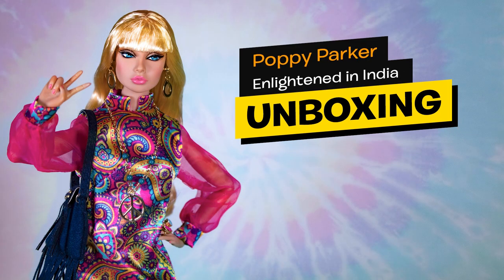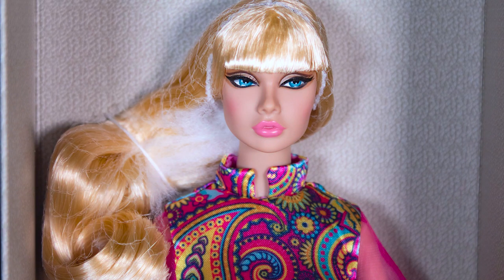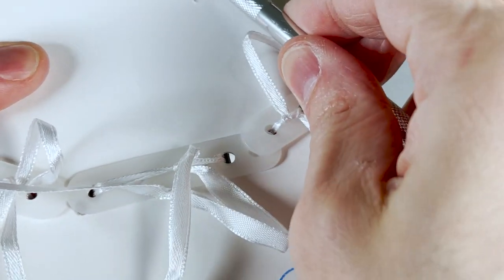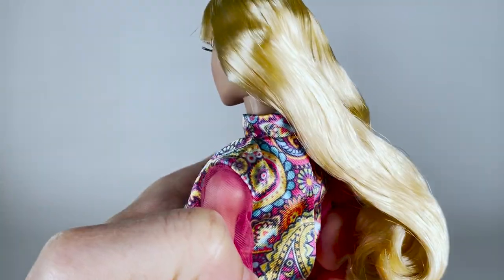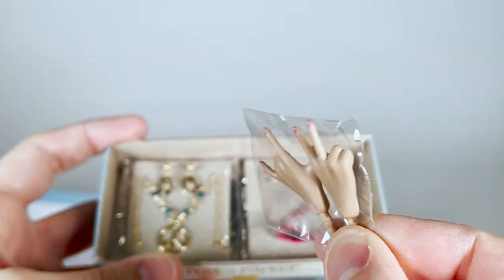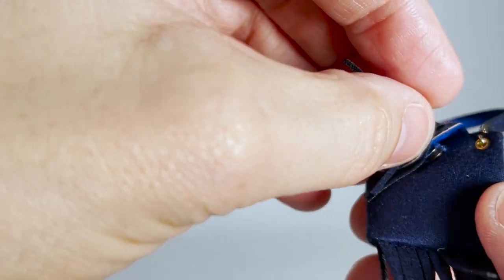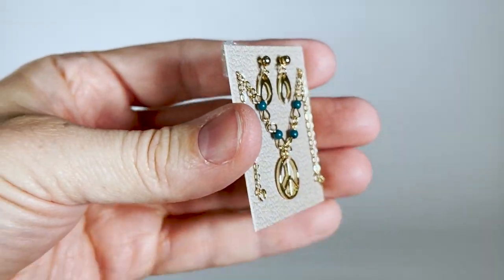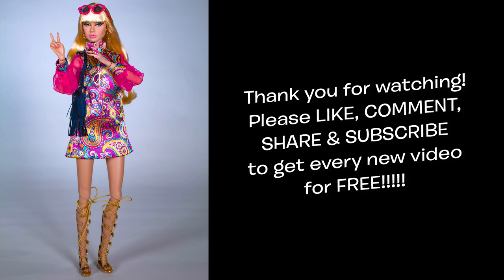UNBOXING AND REVIEW POPPY PARKER (ENLIGHTENED IN INDIA) INTEGRITY TOYS Doll [2021] Model Traveler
I'm unboxing and reviewing a new doll from the 2020 "Model Traveler" Collection. Poppy Parker "Enlightened in India". She was presented with another Poppy on the final Integrity Toys Dolly Days Event. And she's designed by David Buttry.

Click on the bell to get updates about my upcoming videos.

Item # 77199
Enlightened in India
Poppy Parker™ Dressed Doll
Poppy Parker™: The Model Traveler Collection
Limited Edition: 1200 Dolls
Expected Ship Date: Spring 2021
Suggested Retail Pricing: $150.00
AVAILABLE ONLY FROM IT DEALERS

Head Sculpt: Poppy Parker
Body Type: PP 1.5
Foot Sculpt: Articulated Ankle
Skin Tone: FR White
Hair Color: Light Blond
Eyelashes: Yes, Hand-applied
Quickswitch: No

Included:
12-inch fully articulated vinyl doll with rooted hair and hand-applied eyelashes;
Groovy paisley printed mini-dress with sheer sleeves and Nehru collar;
"Golden" lace-up sandal boots;
Chain necklace featuring an oversized "peace and love" pendant;
"Golden" drop earrings;
"Golden" rings with bright cloisonné finish;
Hot pink oversized sunglasses;
Long fringed faux-suede shoulder bag;
Pair of peace and love symbol hands;
Alternate pair of Poppy Parker hands;
Doll stand;

*All promo pictures contained in this channel is copyrighted Integrity Toys, Inc. and Intercap Merchant Partners, LLC.
This video and personal pictures are copyrighted UbxToys